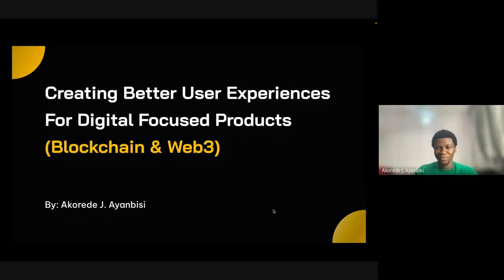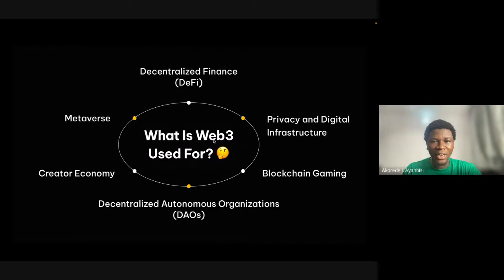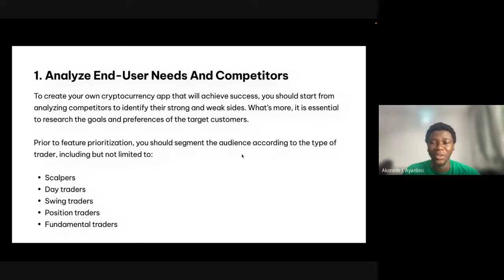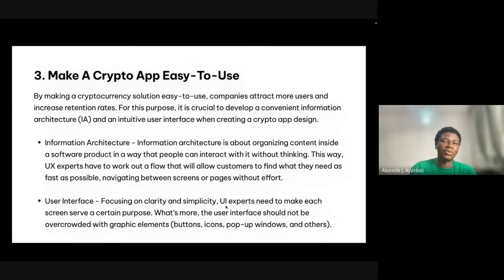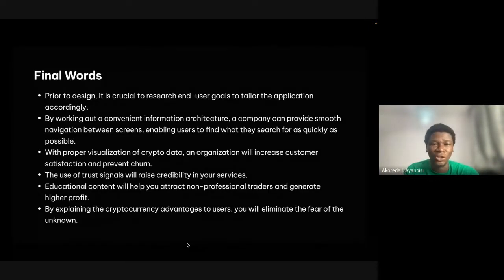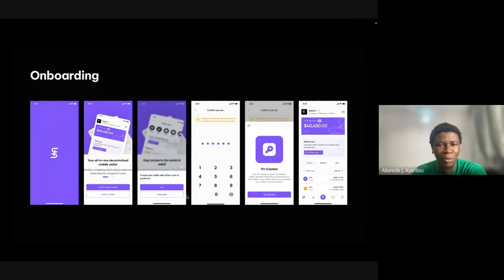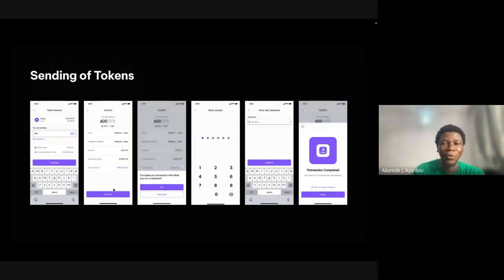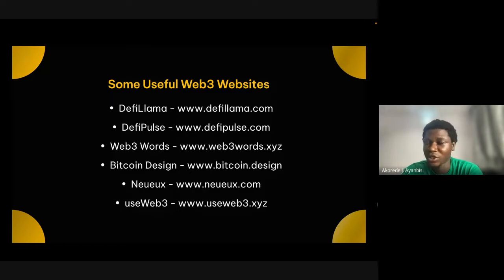CREATING BETTER EXPERIENCES FOR BLOCKCHAIN AND WEB3 PRODUCTS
Do you recall when you first learned about Web3? You might have thought it was only a slight buzz at the time, but now it has shown to be accurate. With all of its cutting-edge features, web 3 technology is a game changer.

Listen to Akorede as he give us a break down of this topic🔥🔥🔥